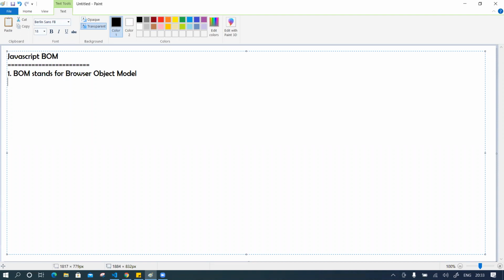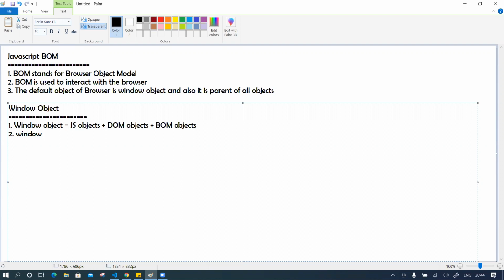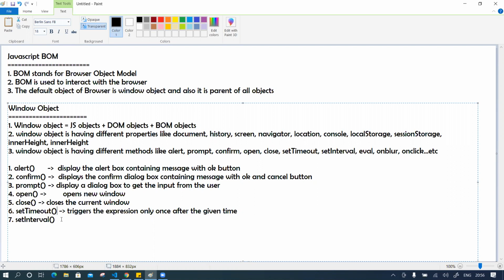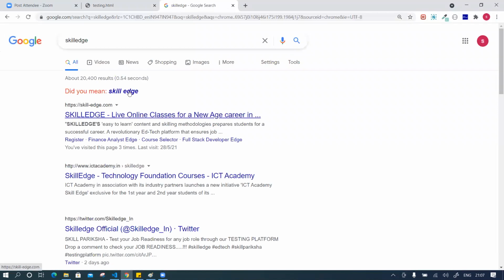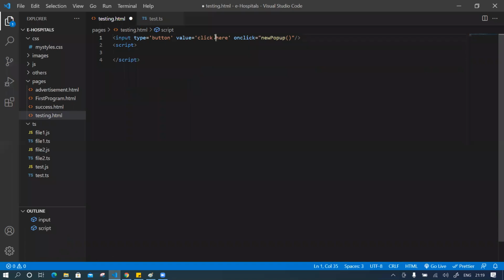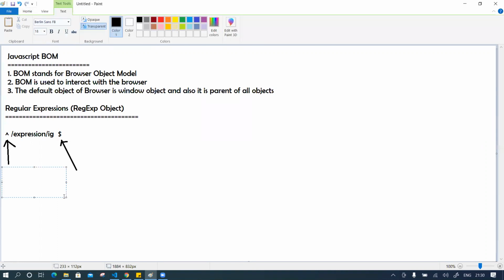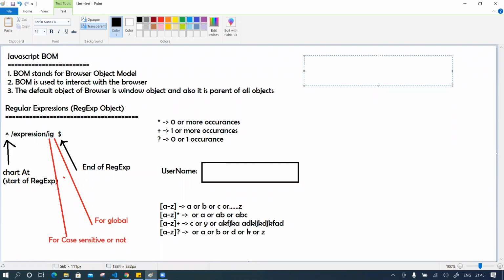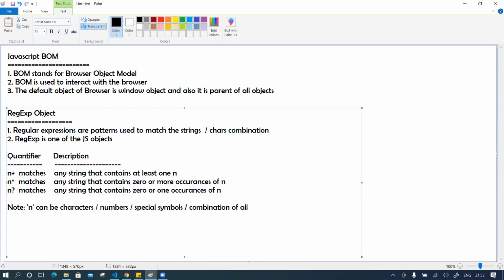Day 32 03 06 2021 FULLSTACK